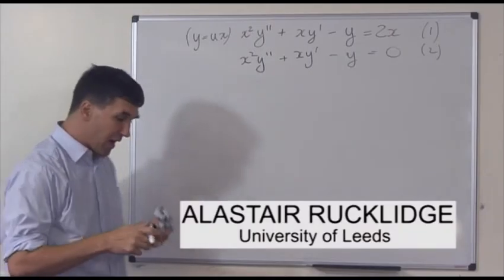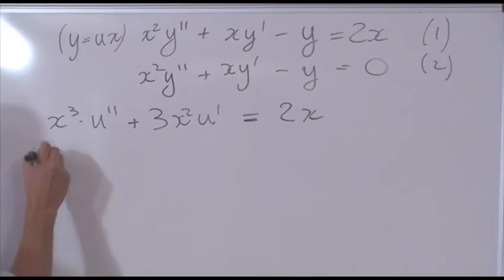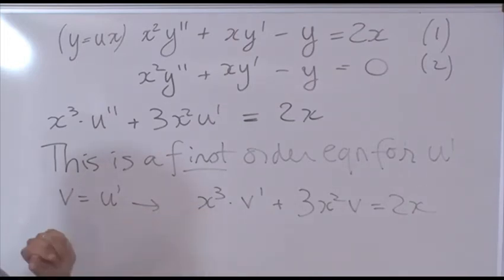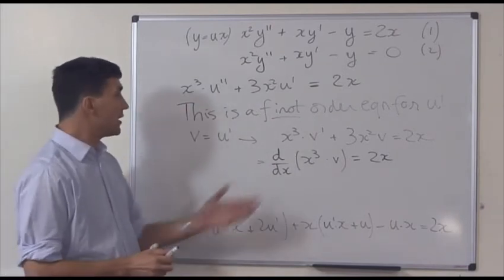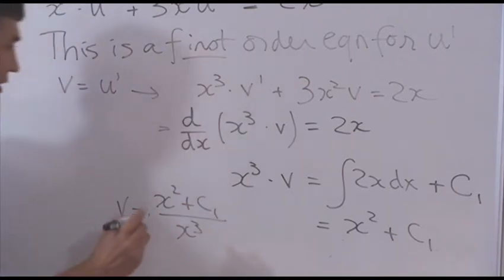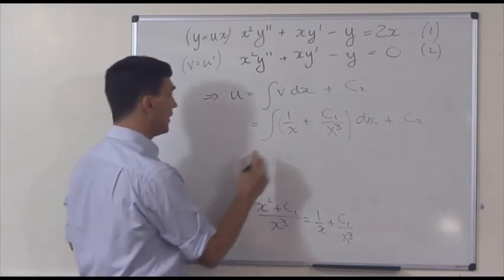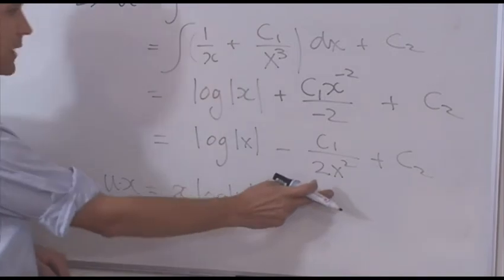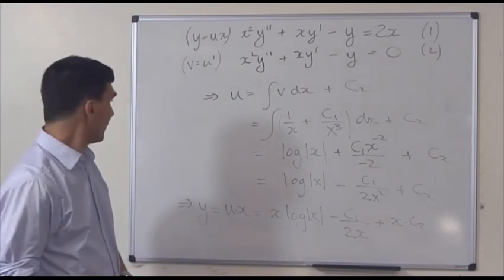Reduction of Order pt2 Prof. Alastair Rucklidge